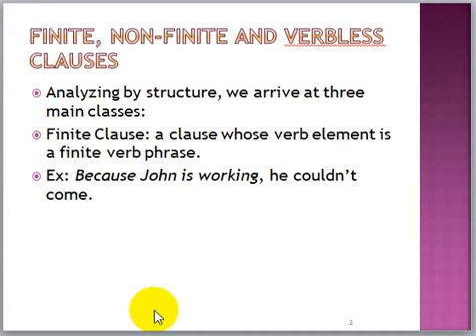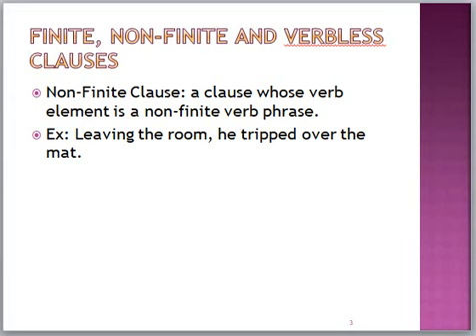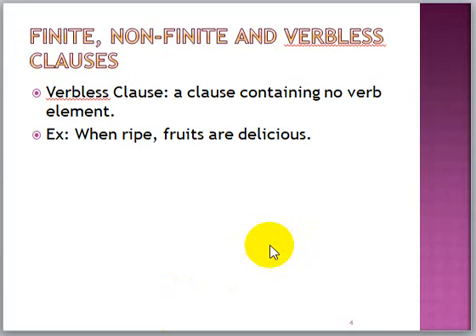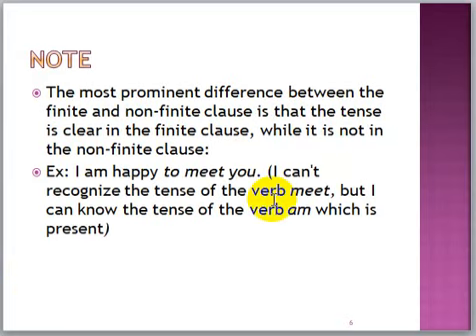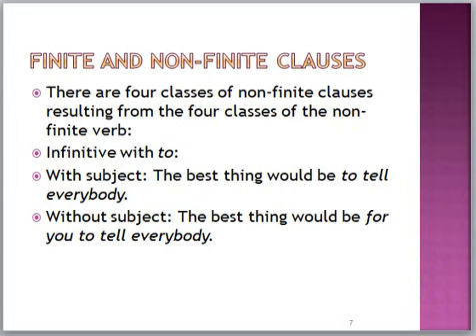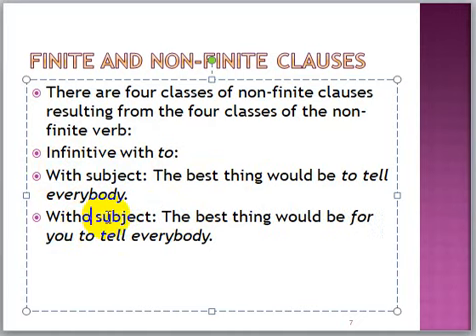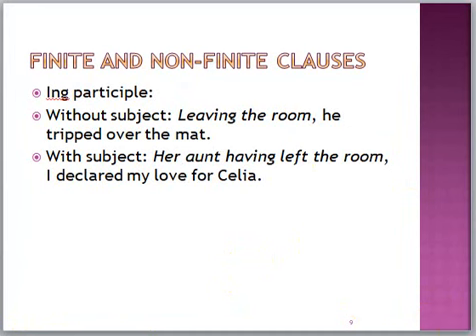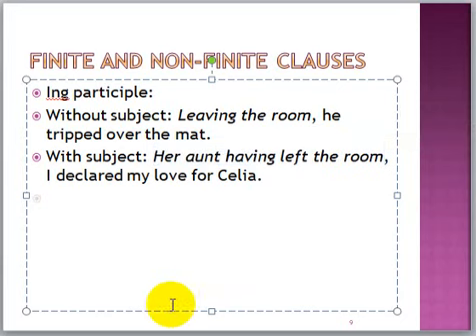Finite vs Non-finite Clauses